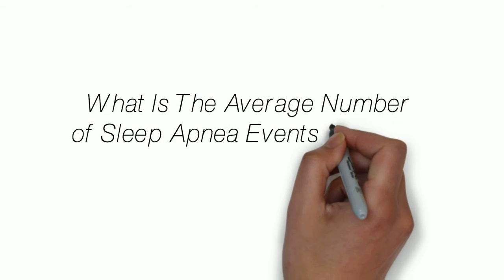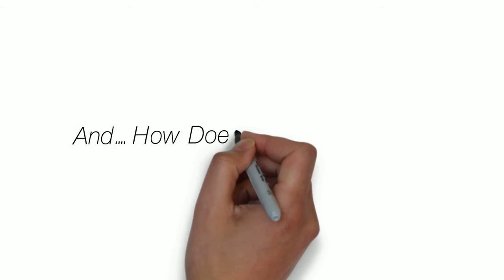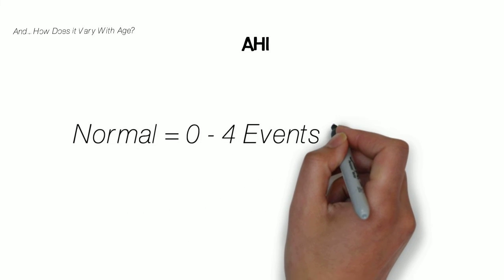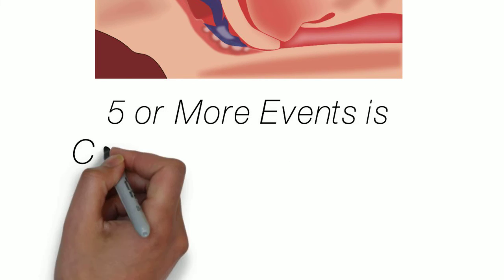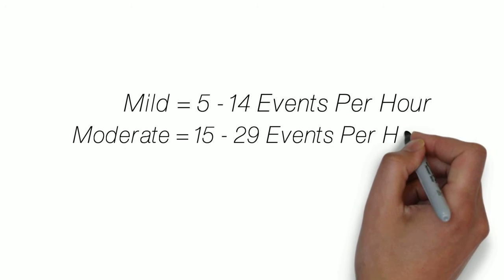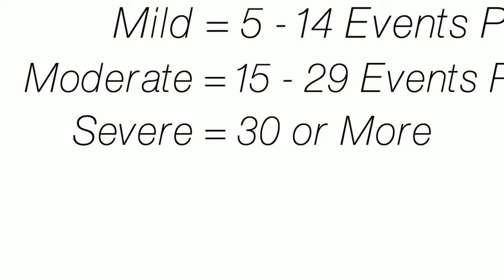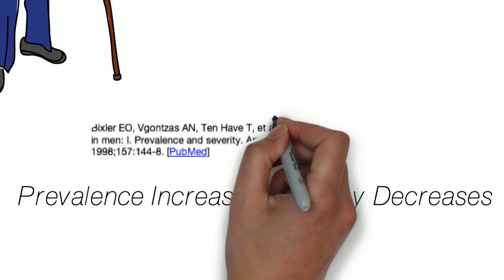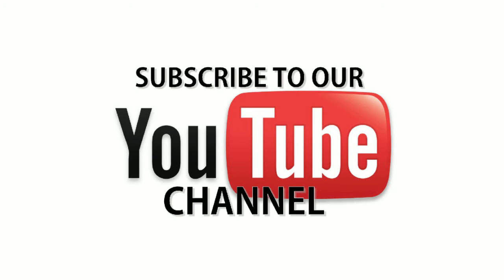What is the Average Number of Sleep Apnea Events Per Hour Found in Normal People?